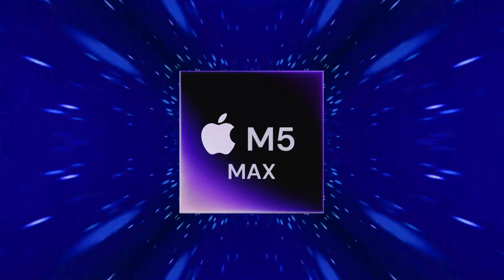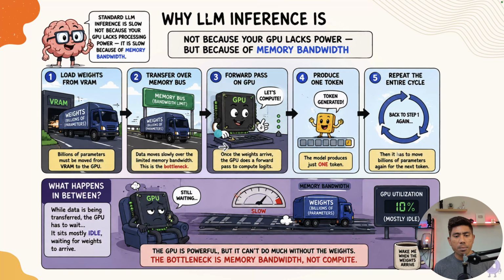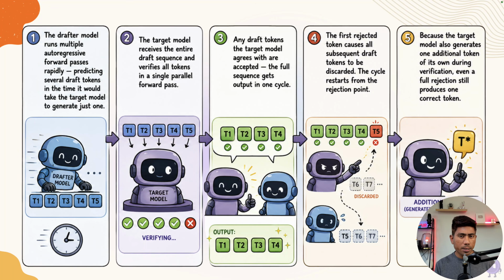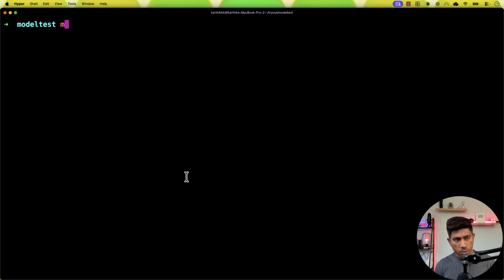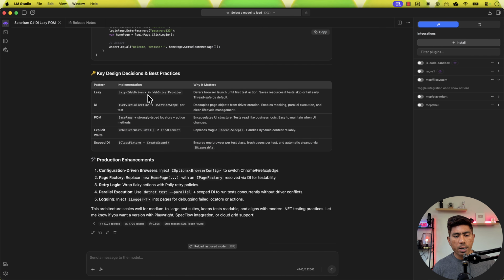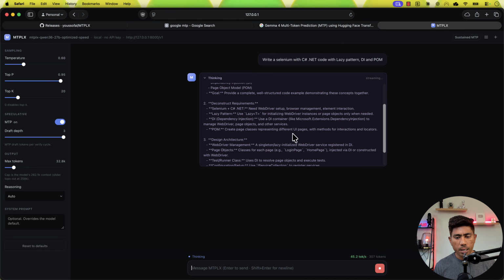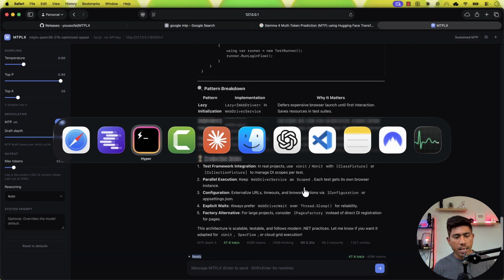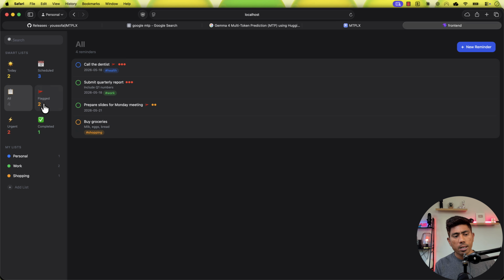Run Qwen3.6 27B 2x Faster on M5 Max — Native MTP on Apple Silicon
In this video, I show you how to run Qwen3.6 27B over 2x faster on your MacBook Pro M5 Max using MTPLX — a native MTP speculative decoding runtime built for Apple Silicon.
No external drafter. No extra RAM. No quality loss. Just faster.

Benchmarks (M5 Max · MLX · temp 0.6):
→ Without MTPLX → 17 tok/s
→ With MTPLX → 50 tok/s
→ Speedup → 2.24×

→ QA Engineers & SDETs moving into AI testing
→ Developers building LLM-powered applications
→ DevOps Engineers embedding AI evaluation into pipelines
→ Anyone entering the AI Quality Engineering space

Docker & Kubernetes